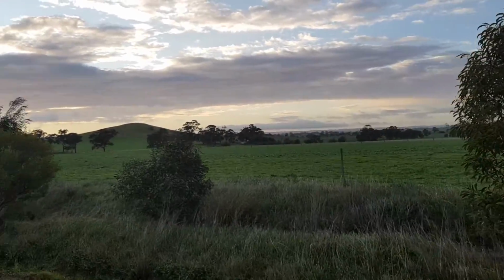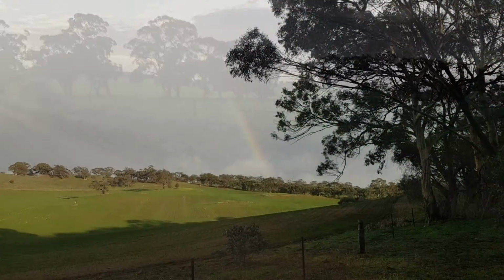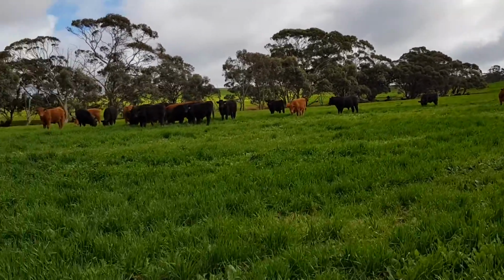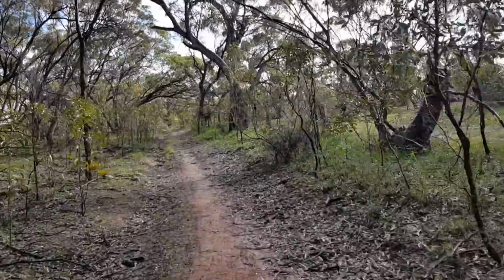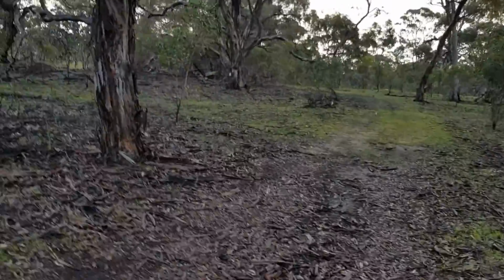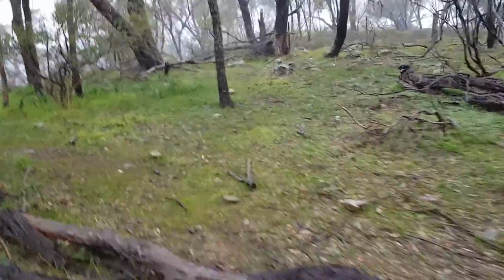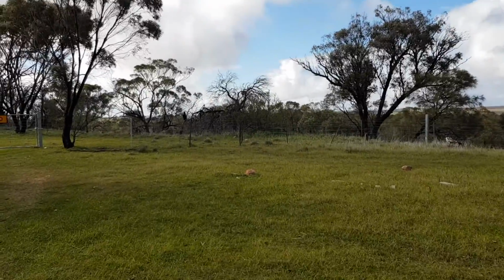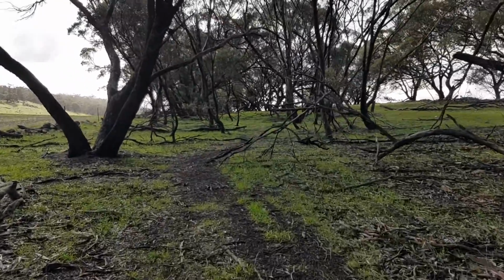Hiking in the Rain Again - Kapunda to Marrabel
We head out into the rain again heading north from the Tarlee Hwy to Braewood Rd totalling 58.9kms. Forecast is 18mls over the two days. Sorry about the audio I'm still working on getting a new mic let me know if you have any suggestions.